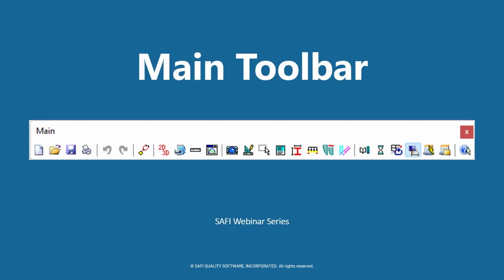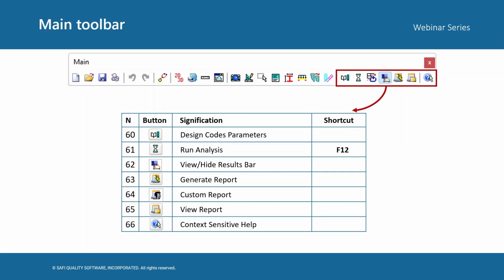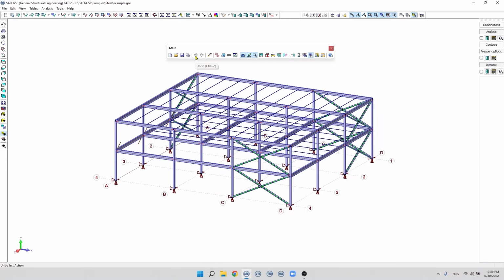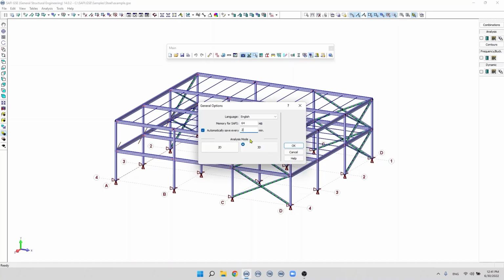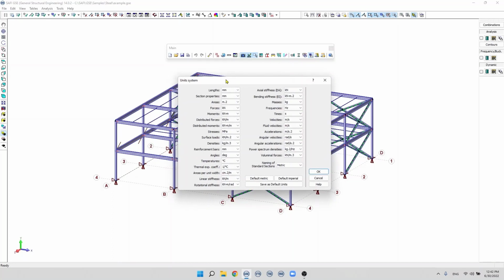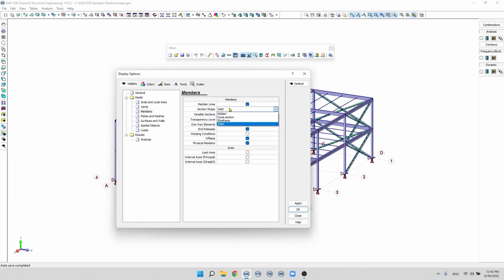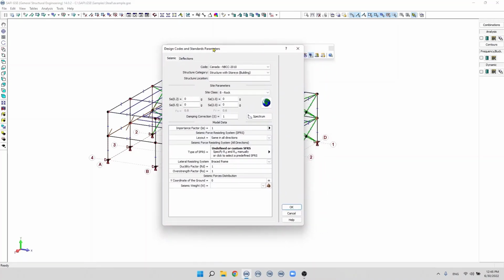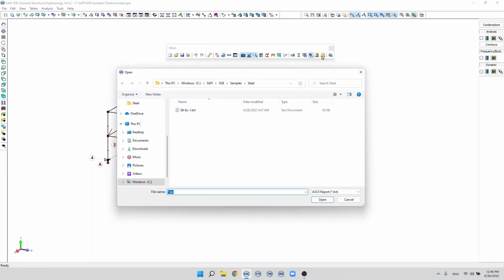SAFI Webinar Series - Main Toolbar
Toolbars are used to rapidly access the most common commands. Watch this webinar for a full review of the Main Toolbar in @SAFI_Structural_Engineering.